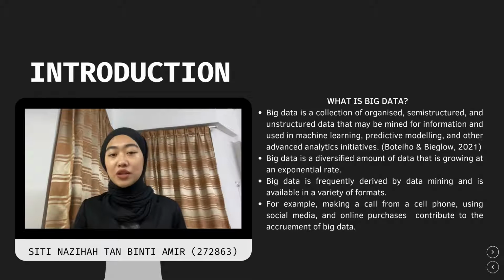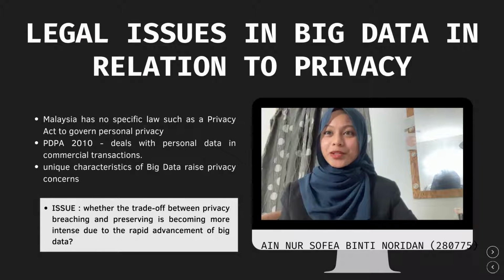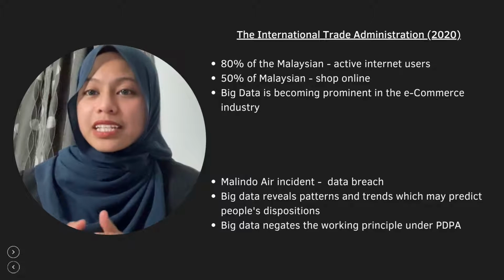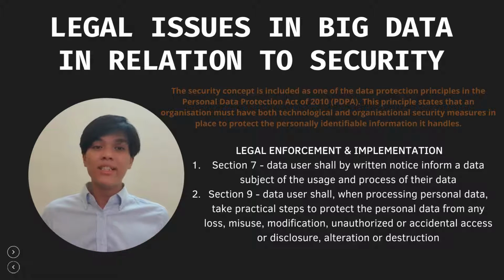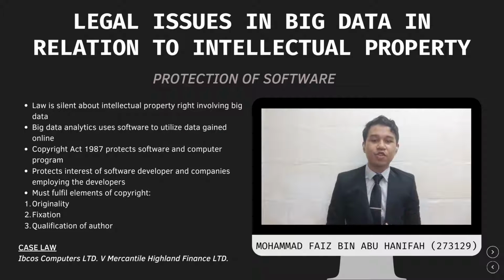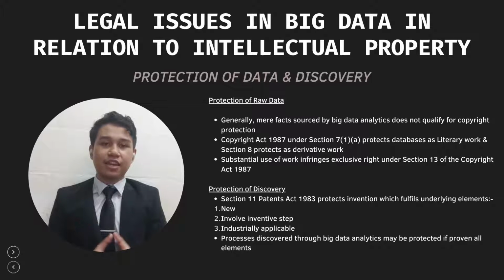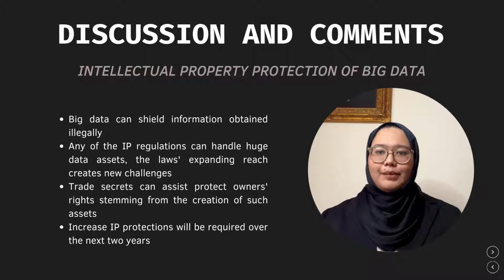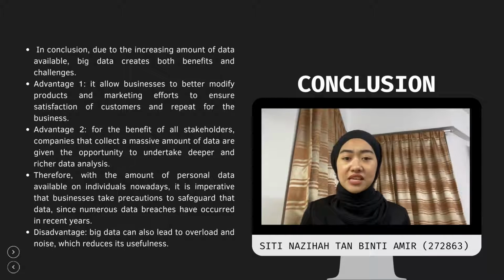GLUE3043 LAW OF INFORMATION TECHNOLOGY (A): GROUP 1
We are from Group 1 of GLUE3043 LAW OF INFORMATION TECHNOLOGY (A) presenting our video assignment for Assignment 1. The lecturer is  DR AHMAD SHAMSUL BIN ABD. AZIZ.